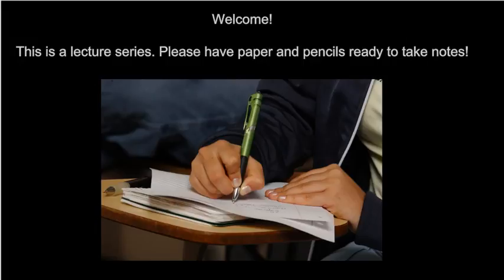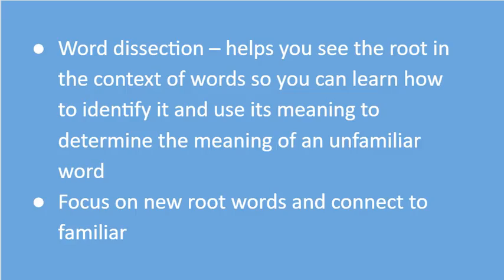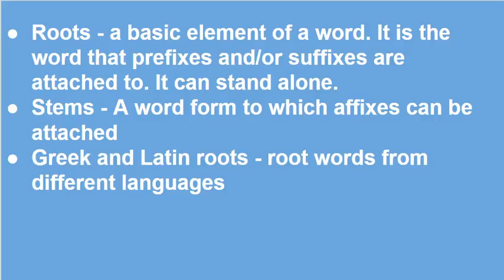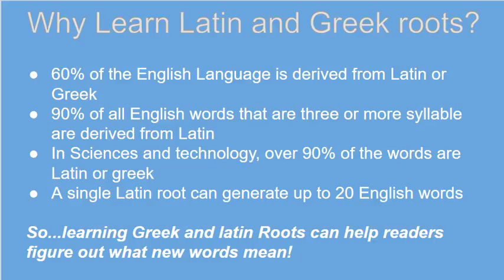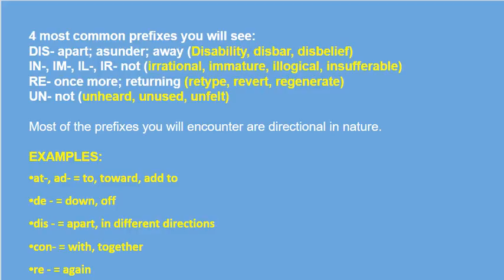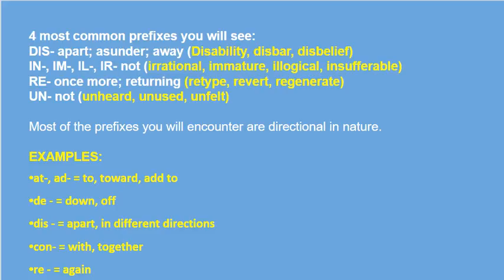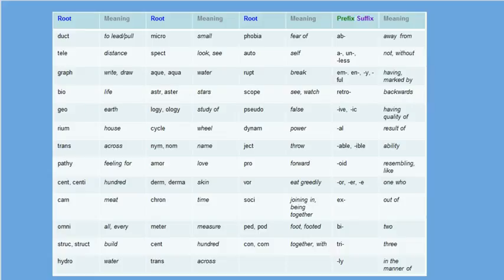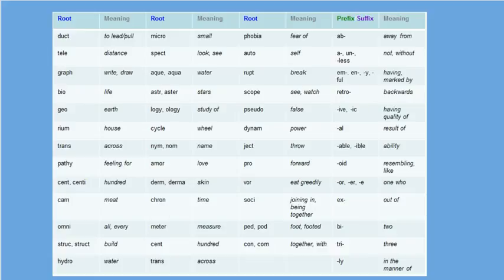8.4.R.2 Word Parts, Roots and Stems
Oklahoma Academic Standard
Students will use word parts (e.g. affixes, Greek and Latin roots, stems) to define and determine the meaning of increasingly complex words.